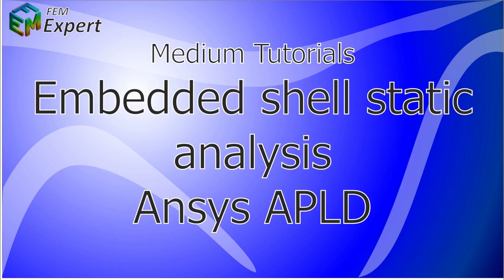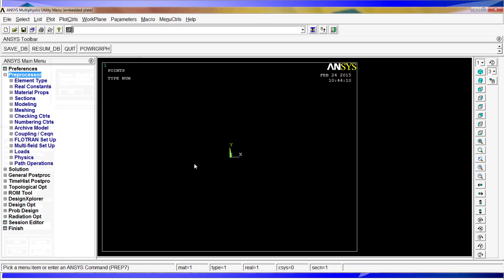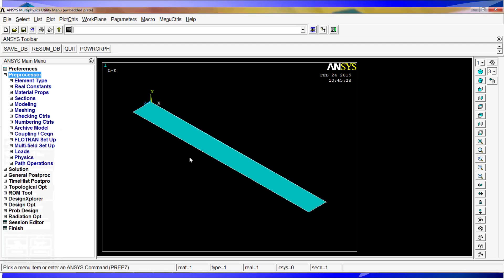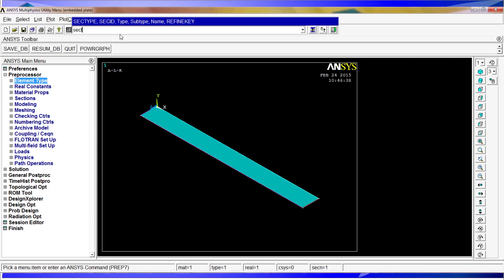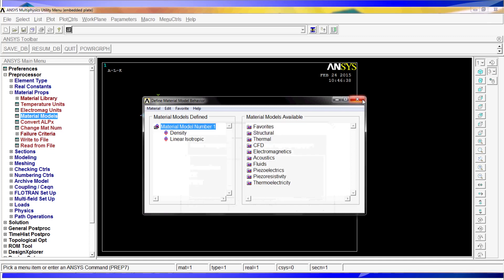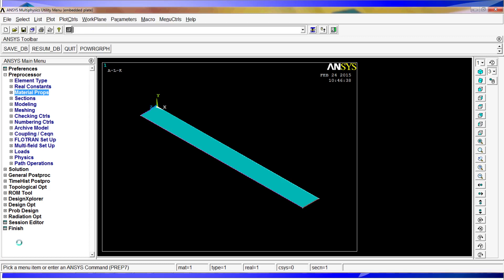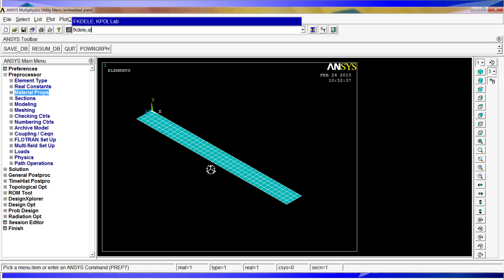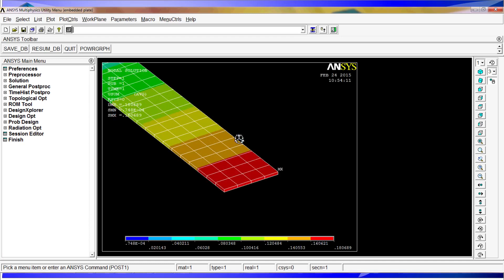Ansys Tutorial: Embedded shell static analysis Ansys APDL (language) #22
A tutorial showing how to perform the analysis of a embedded shell utilizing the APDL programing language.